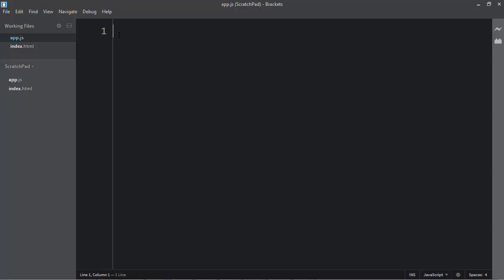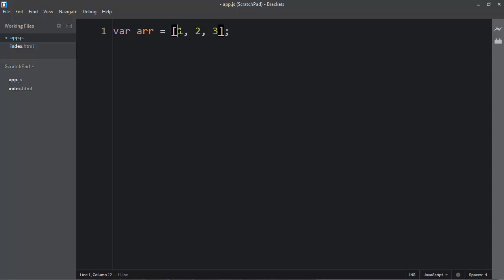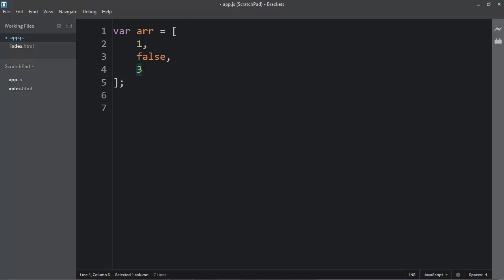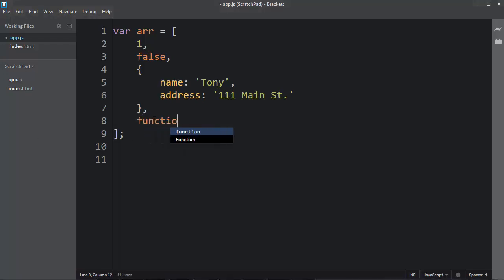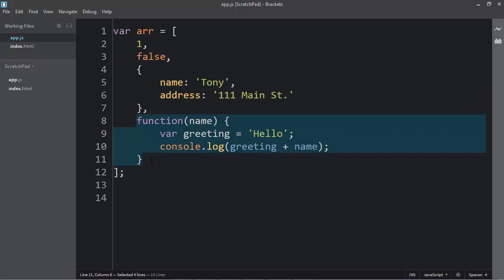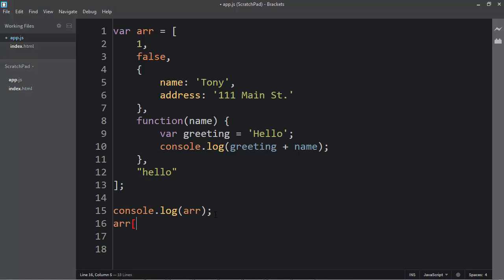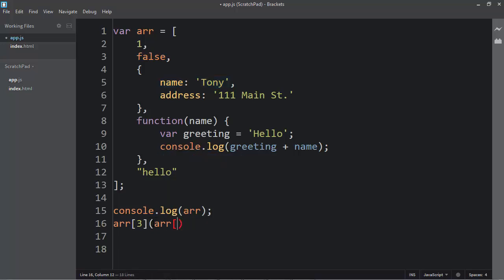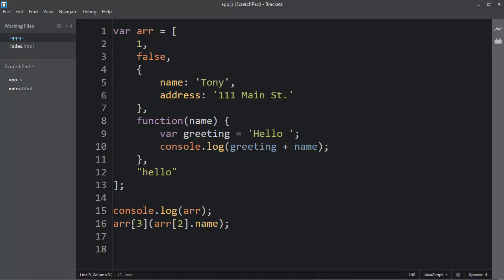Understanding JavaScript (36-40)(1)